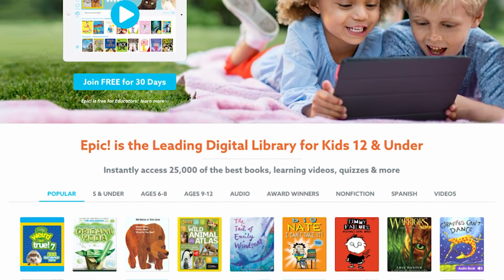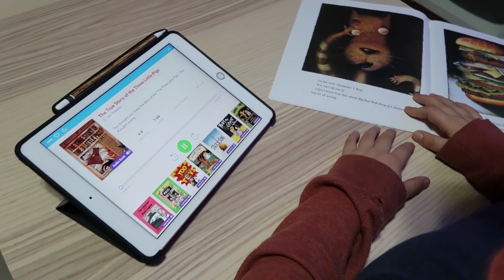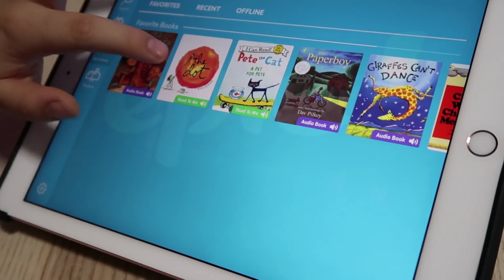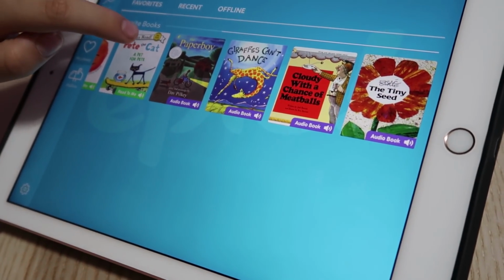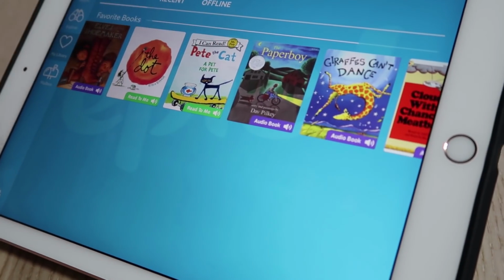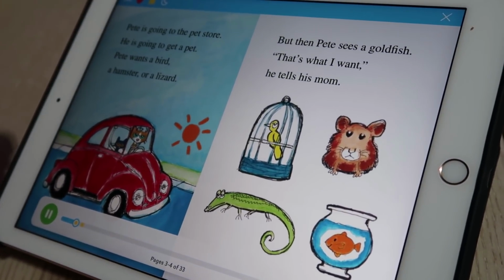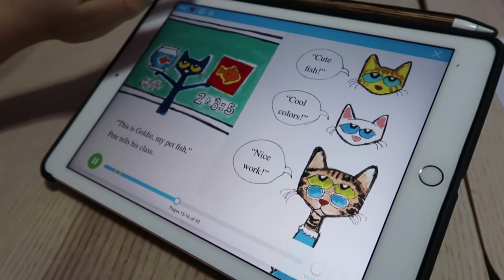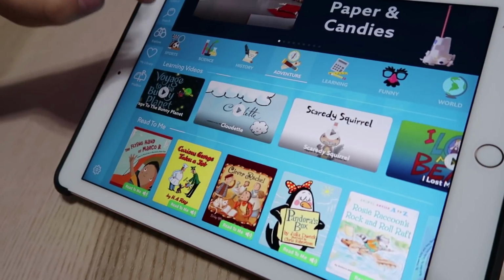It's Gonna Be EPIC! | Teacher Vlog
I get SO many questions about how I teach my students to read! This is a sponsored video from EPIC! all about how I use this tool in my classroom to help build independent readers and use this EPIC! tool in my classroom!

Share the love by liking this video and commenting below!

Spread the love of reading and learning in your classroom!